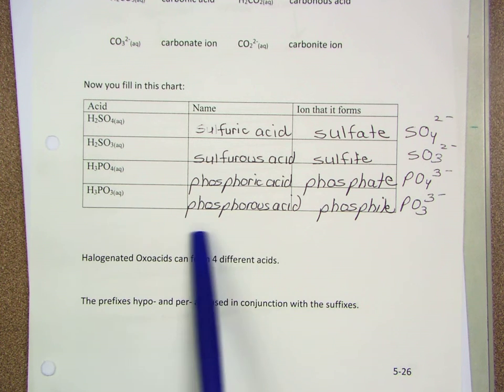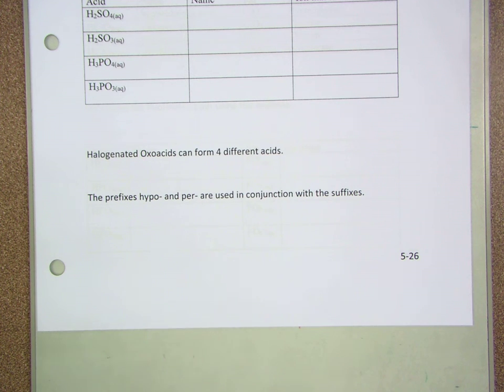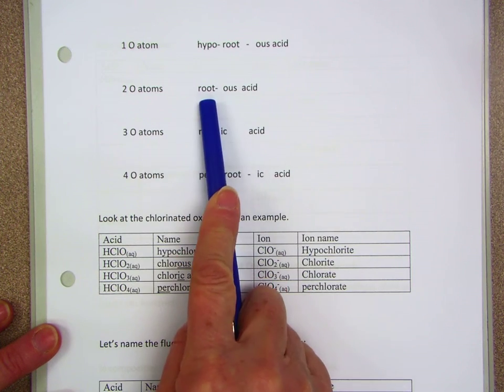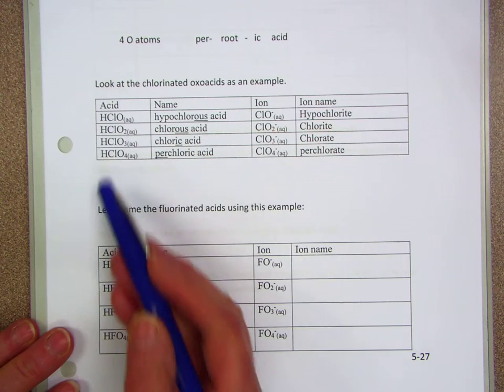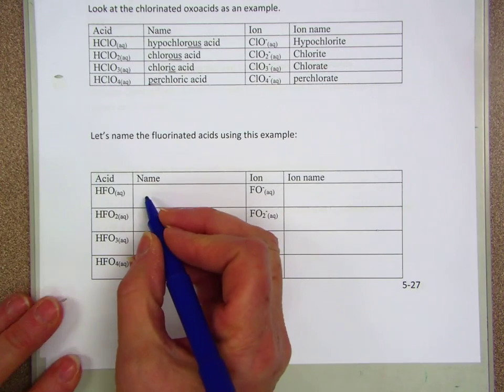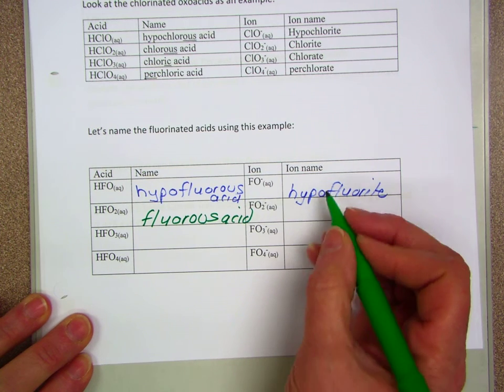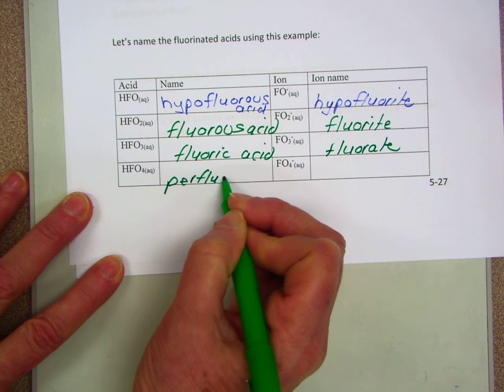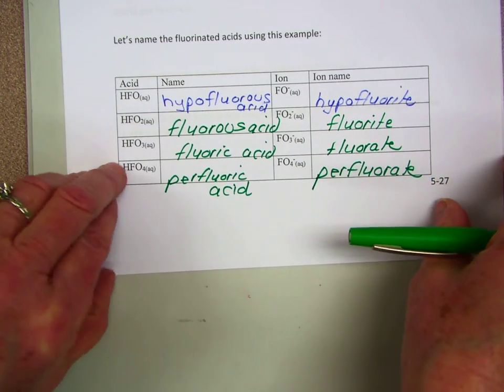CHM 111 class 1i